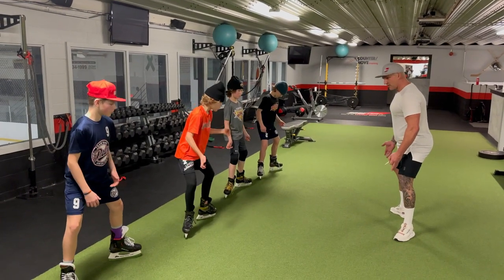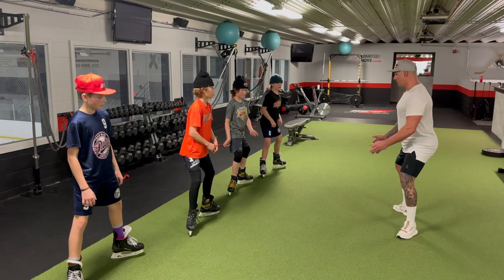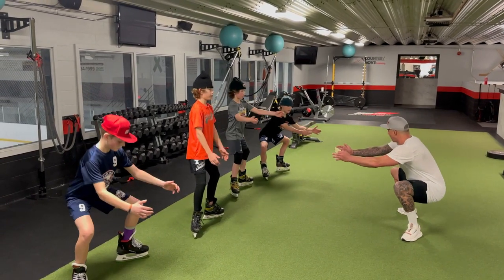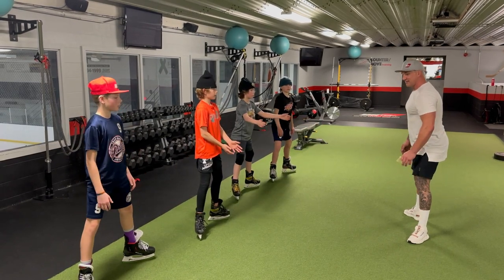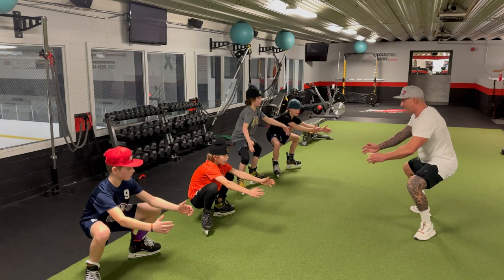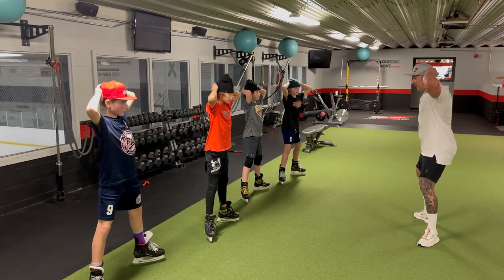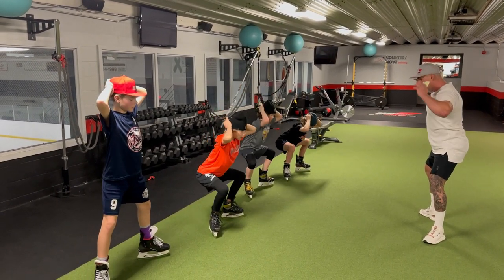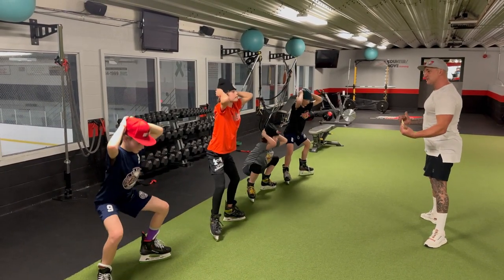Youth Program Exercise 4: Goblet Squat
Starting Position
Standing in a ready position. Legs shoulder width apart, knees slightly bent.

Details
The goblet squat is a slight variation of the traditional squat movement. Instead of having our toes pointed straight on for our squat, we adjust them to a 45-degree angle for Goblet Squats.

Even when you perform a Goblet Squat in your shoes, you will notice how opening up our toes to a 45-degree angle significantly impacts how much we need to open up our hips when we get low in a Goblet Squat position.

The Goblet Squat develops core strength and flexibility throughout the hips because of our foot position, which allows us to get lower in our finished squat position.

The main breakdown for this movement will be the collapse of the knees.

If parents see their young skaters struggle to keep their legs locked in a position without breaking down at the knees and ankles, encourage them to stay on the outside of their edges with their heels down.

 **The integration of these movements and exercises should be done under advisement/supervision of your professional skills, strength and/or skating coach.**

hockey strength, hockey strength training, how to train for hockey, how to get stronger legs for hockey, hockey leg workouts at the gym, hockey leg workout at home, hockey leg workout no equipment, hockey leg training